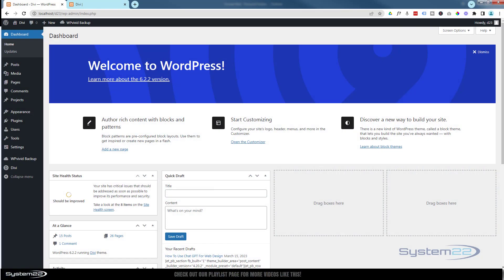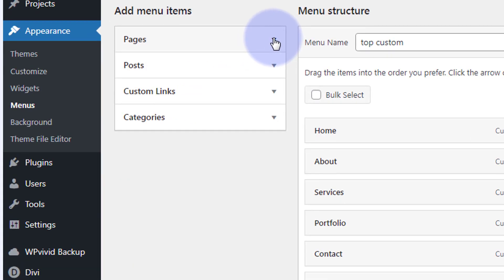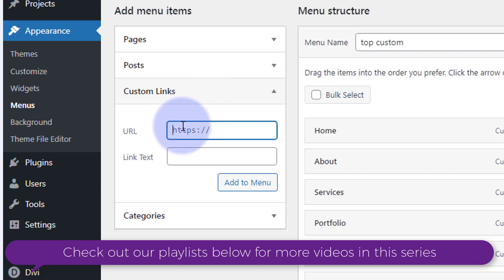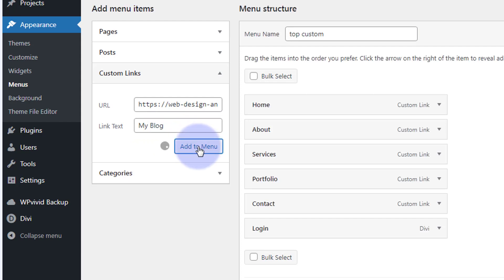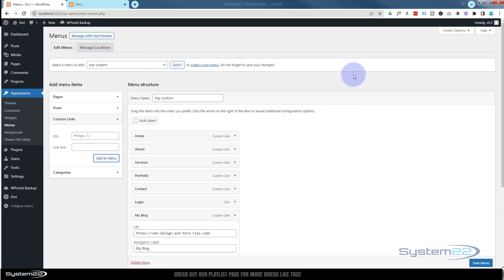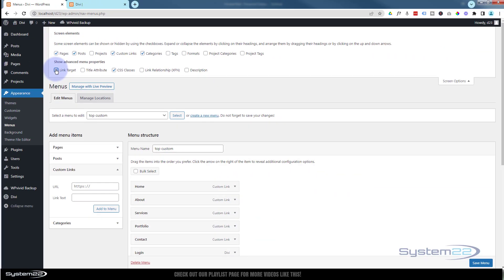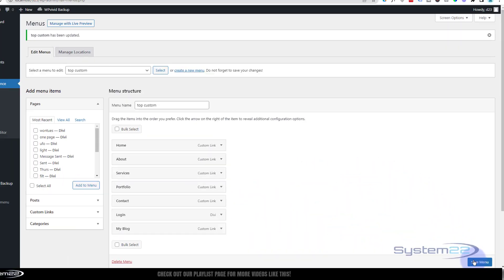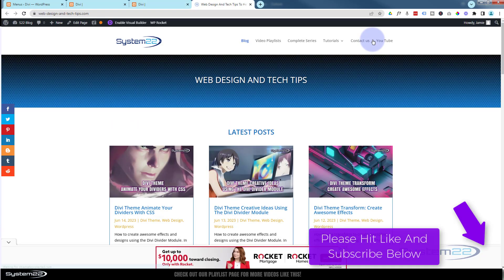Divi Theme How To Add A Custom Link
How to create a custom link with the Divi Theme.

v=ZAO2MH0dQtk&list=PLqabIl8dx2wo8rcs-fkk5tnBDyHthjiLw

v=rNhjGUsnC3E&list=PLqabIl8dx2wq6ySkW_gPjiPrufojD4la9